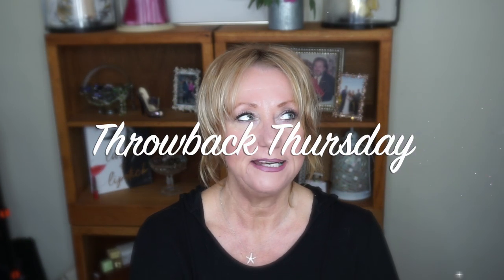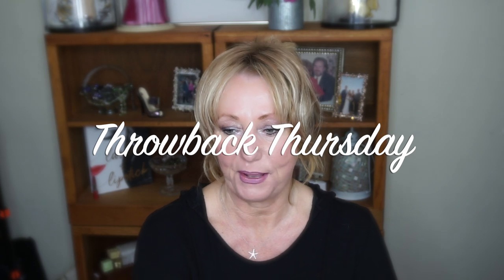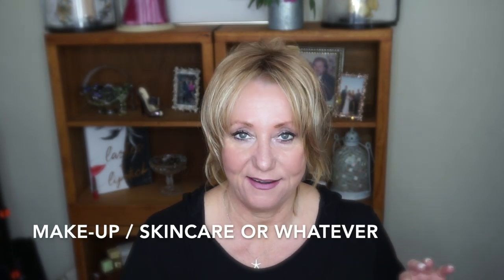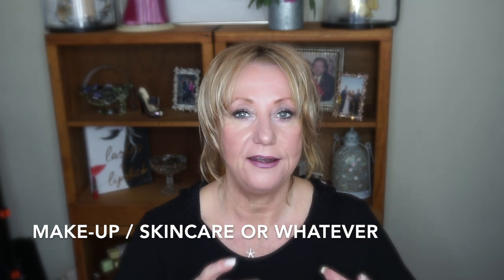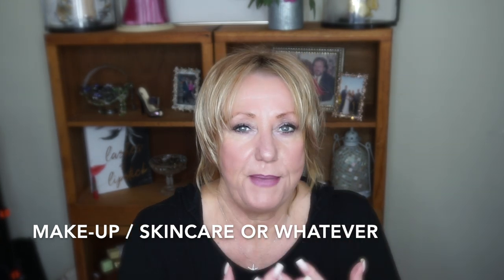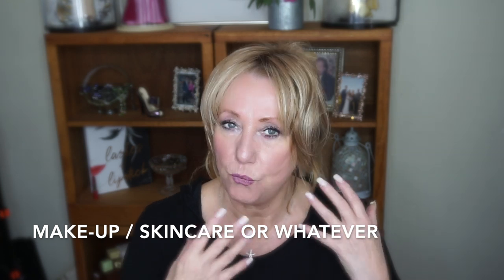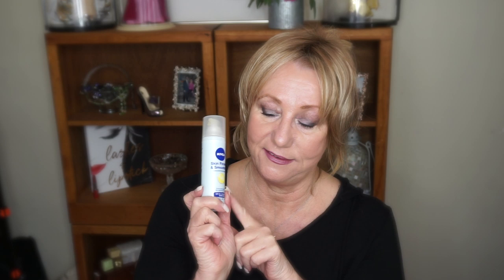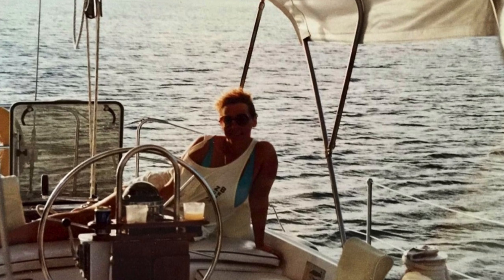Nivea Skin Firming Serum | Bee Venom Face Mask | Throwback Thursday | Where Are They Now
Nivea | Bee Venom AntiAging | Throwback Thursday Where Are They Now | Monika's Beauty & Lifestyle

A look back at m two favorites products. Did Nivea lift my hoods and reduce my fat pockets.
Throwback Thursday a look back at my honeymoon.

Lanocorp Lanocreme Bee Venom

Eyes - Amethyst

💇On My head:
My hair

 💇Monika's wig measurements:
22" Circumference
8.75" Front hairline to chin
11.5" Forehead ear to ear
12.5" Forehead to nape
5" Chin to collarbone
Height 5'6"
Large boned
 💇My Wig Studio 1 Reviews: